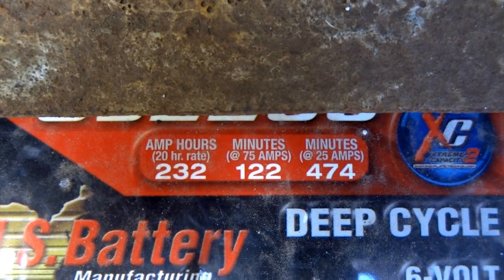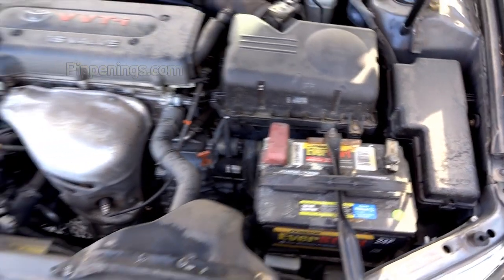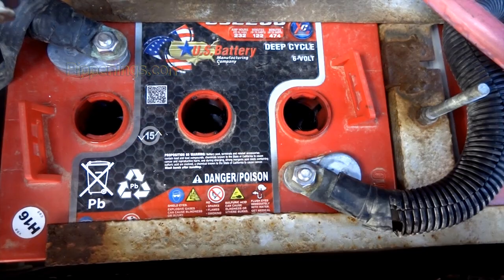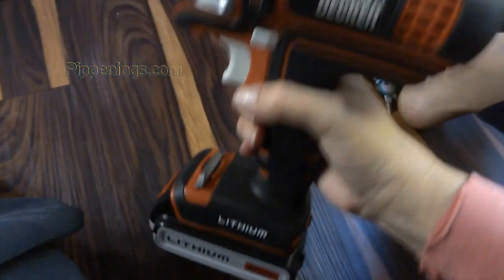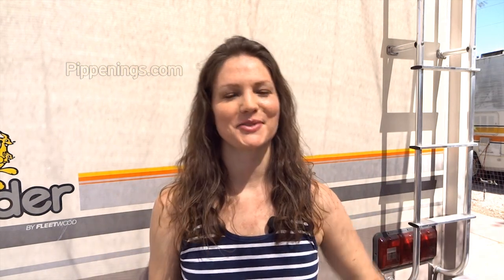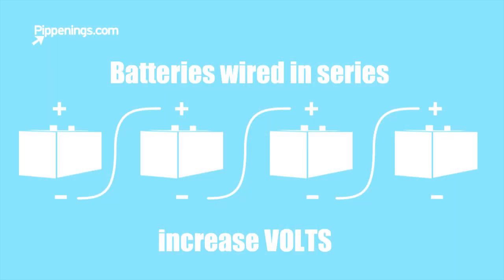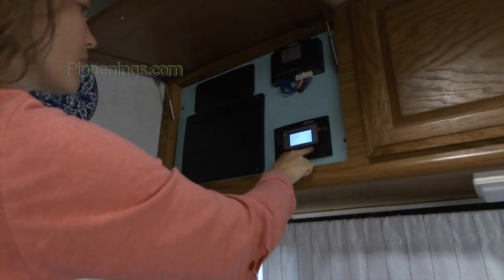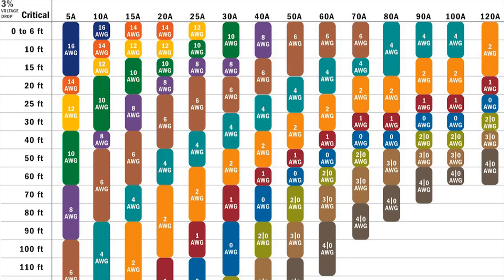RV Solar Living Basics: Batteries & Lithium-Ion vs Lead Acid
Batteries are the heart and soul of your solar RV set up or other renewable energy set up for living in your motorhome off grid. There's a lot of information about batteries and some big comparisons to be made between lithium-ion and lead acid batteries. Along with posting questions, answers and partaking on the RV living community you can now read and comment on my personal blog which will features posts and topics ranging from RV DIY renovations to RV living to more Pippenings :) Join me there and be sure to get your "Keep It Simple" bumper sticker!